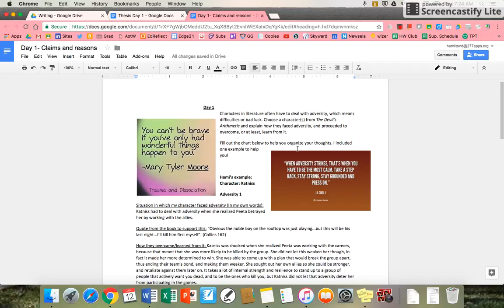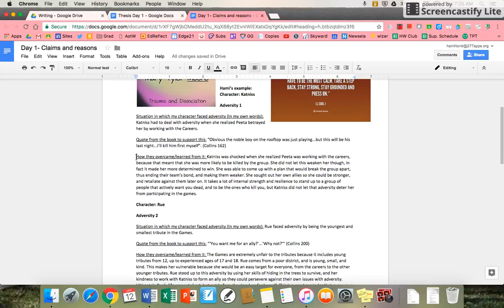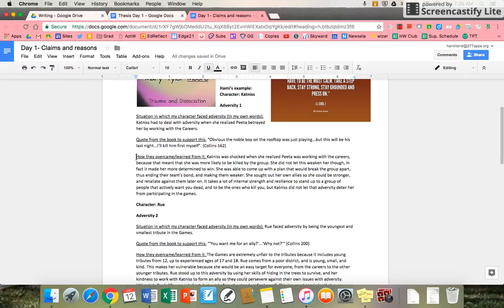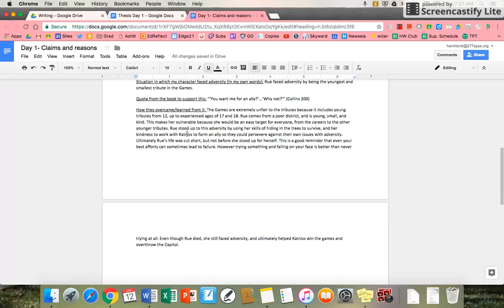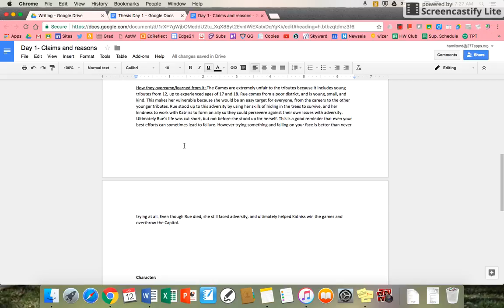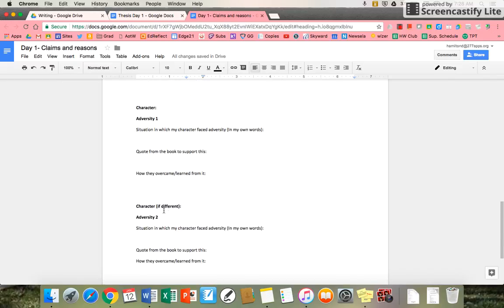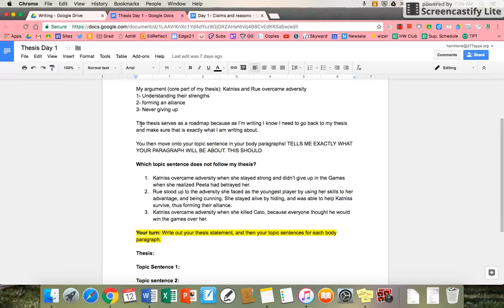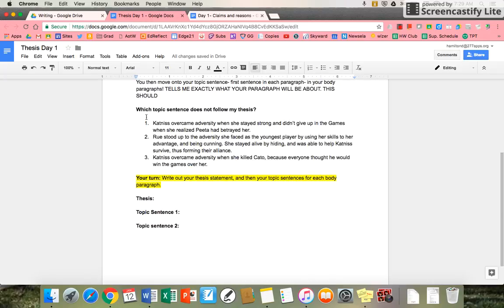Thesis and Claims- Adversity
Video instructions to go with the following assignments